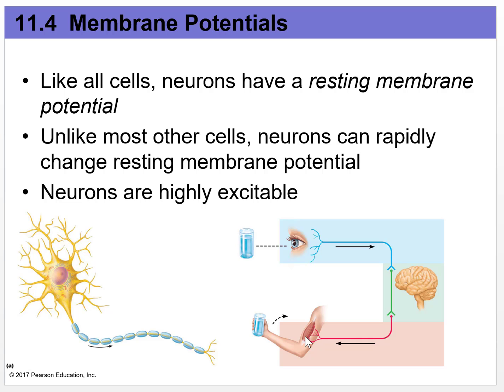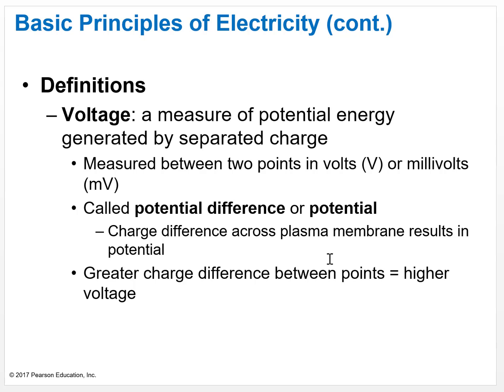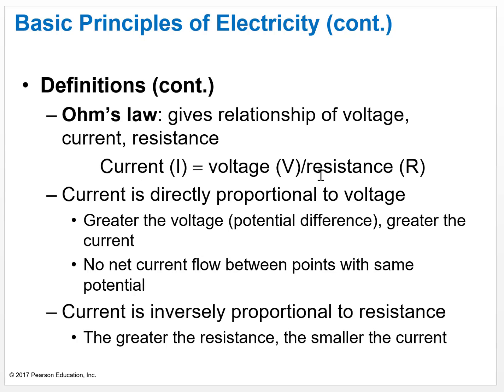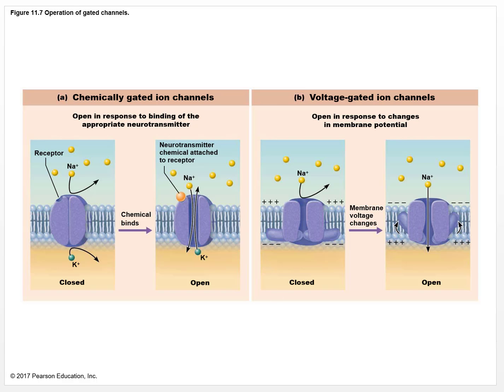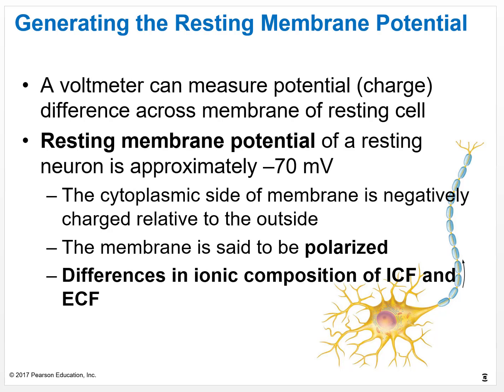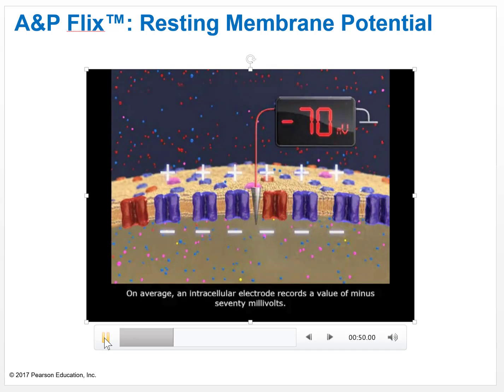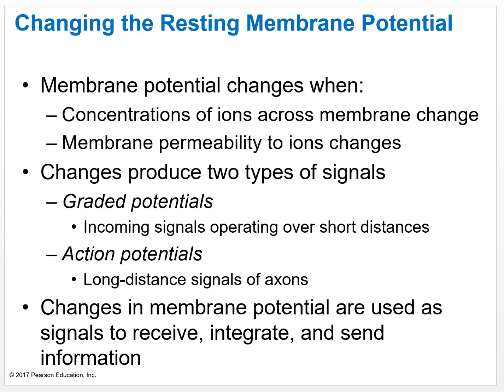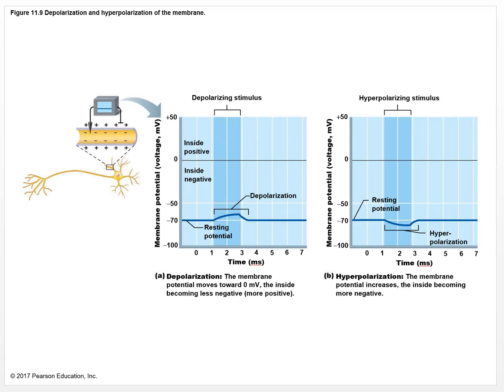Resting Membrane Potential